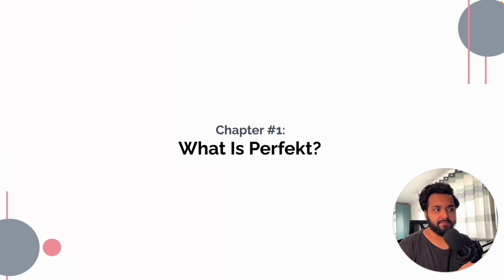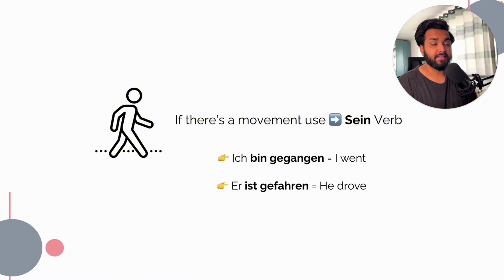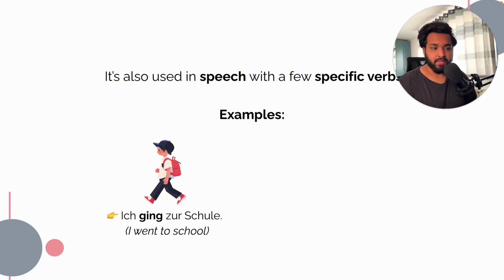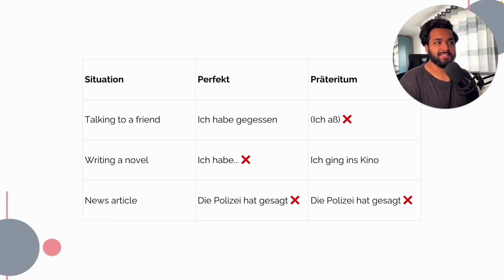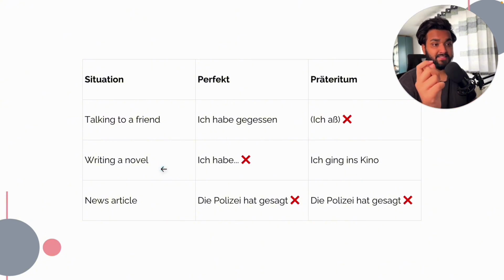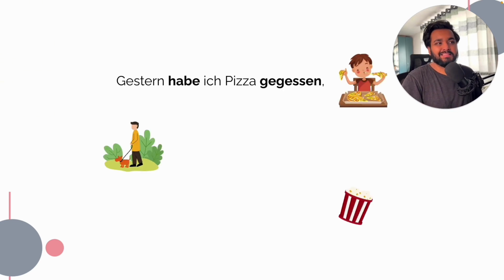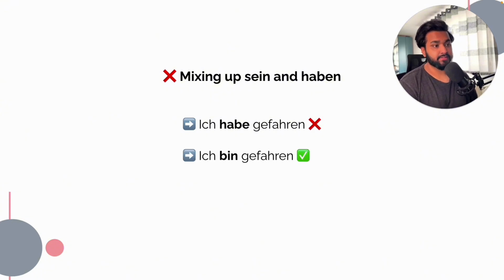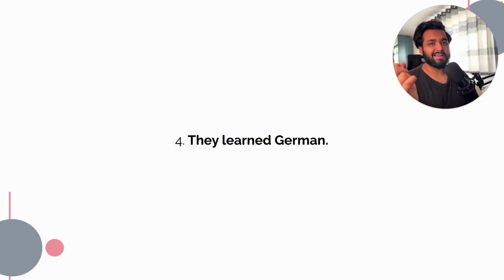German Past Tense: Which One Should You Use? (STEP BY STEP GUIDE)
Confused between Perfekt vs. Präteritum in German? 🤯 You're not alone! In this video, I’ll break down the difference between German past tenses in a super easy and fun way.

✅ You’ll learn:
– When to use Perfekt vs Präteritum
– Which tense is used in spoken German vs written German
– Tons of real-life examples and tips to avoid common mistakes
– How to sound natural and confident when speaking in the past

💬 This is the ultimate guide to German past tense, perfect for A2, B1, and even B2 learners.

Timestamps
00:00 Intro
00:19 Chapter 1
02:09 Chapter 2
03:45 Chapter 3
05:50 Chapter 4
06:53 Chapter 5
07:35 Chapter 6
08:33 Conclusion